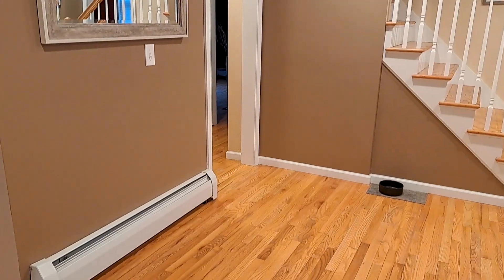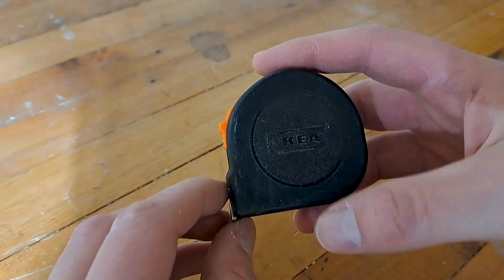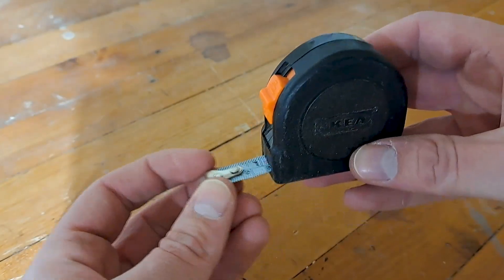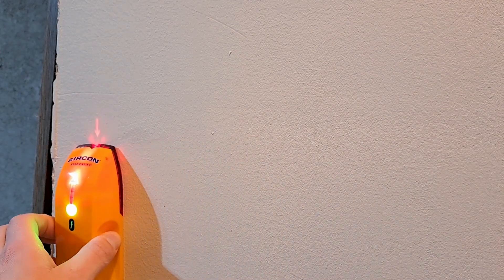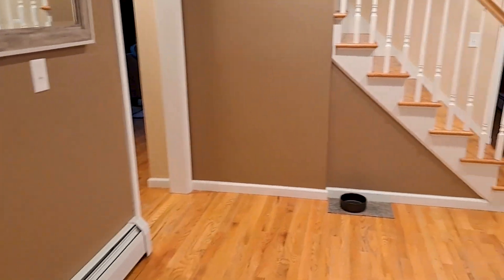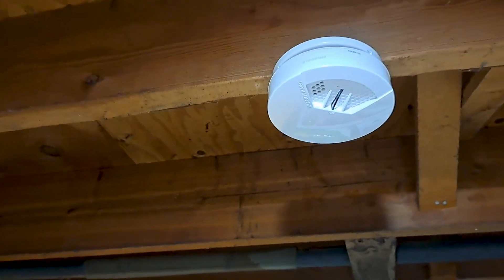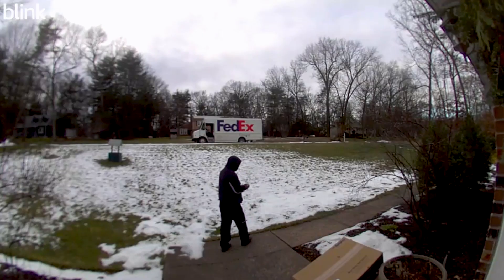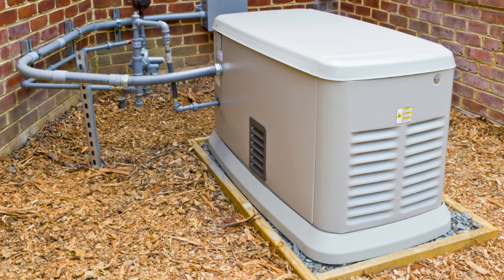Tools Every New Homeowner Needs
Are you a new homeowner? Not sure which tools to buy? Check out these 7 must-have tools to keep your family safe. From tape measures for furniture sizing to tools for hanging curtains and blinds, this video has got you covered.